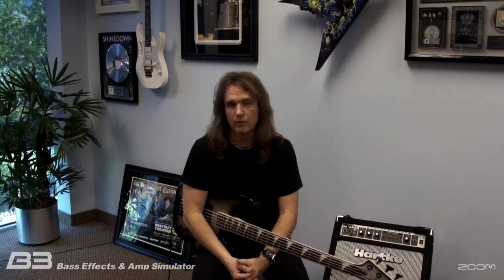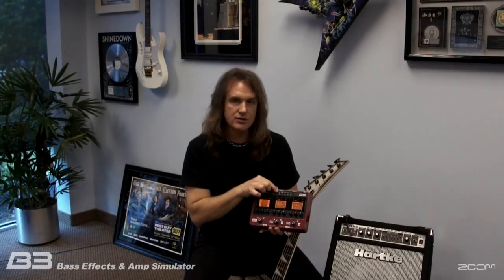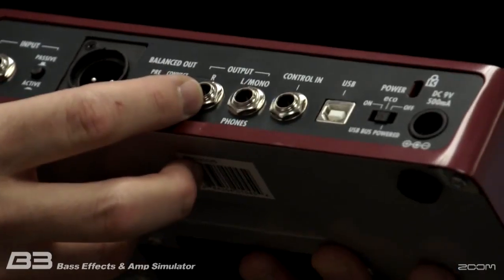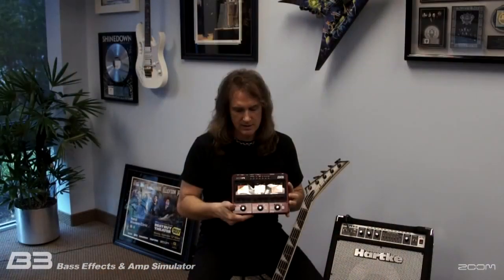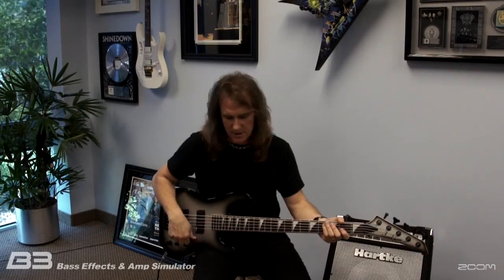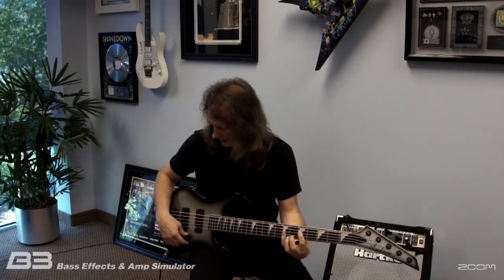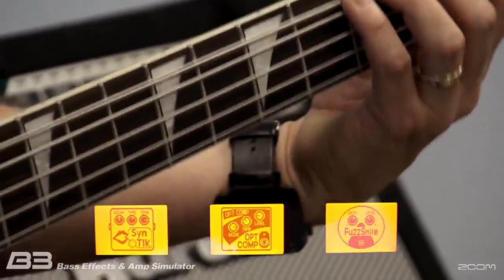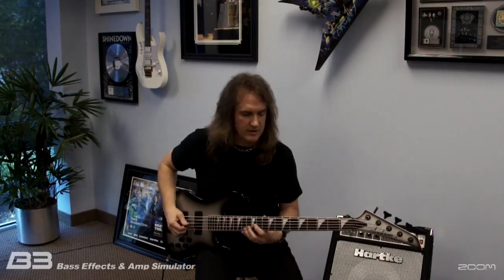David Ellefson of Megadeth with his Zoom B3 Bass Effects & Amp Simulator pedal @ Sound Service TV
Check out David Ellefson of Megadeth demoing and talking about the Zoom B3 Bass Effects & Amp Simulator pedal!